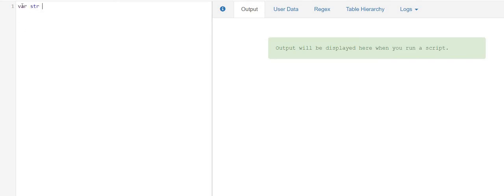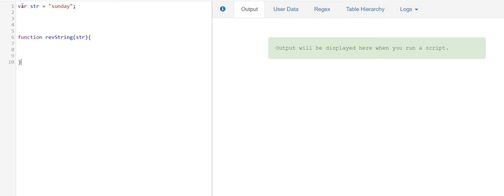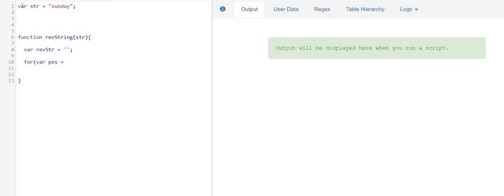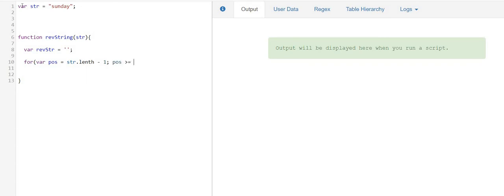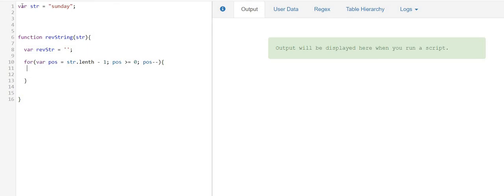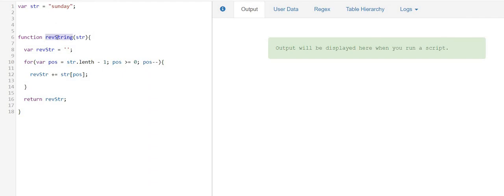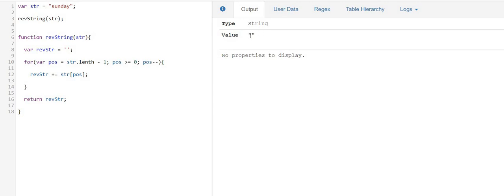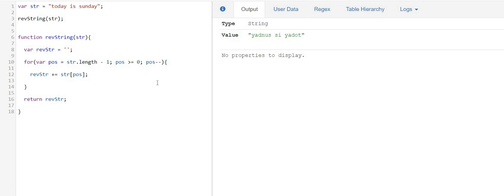Reverse a string in javascript using for loop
This video demonstrates reversing a string in javascript. And the cool thing is when it comes to execution pace, it executes faster than the one using the reverse function.